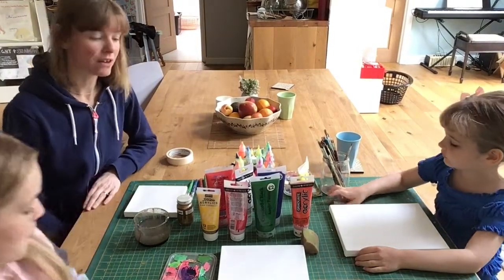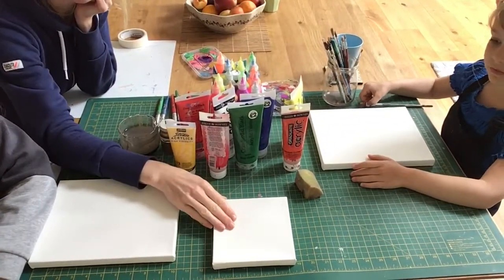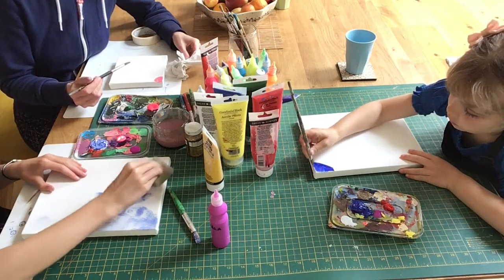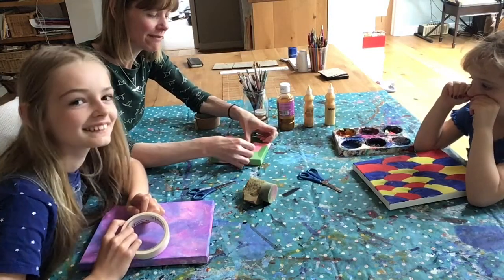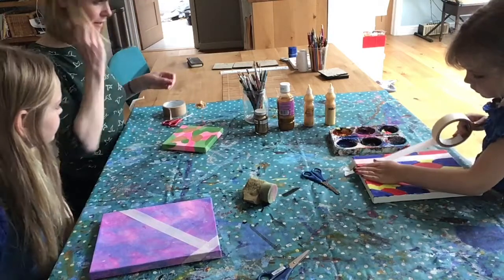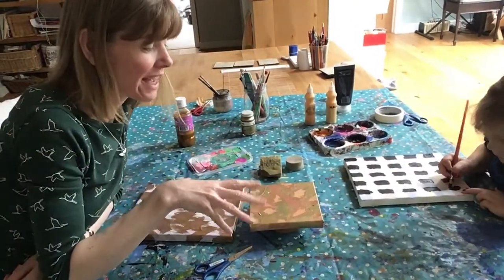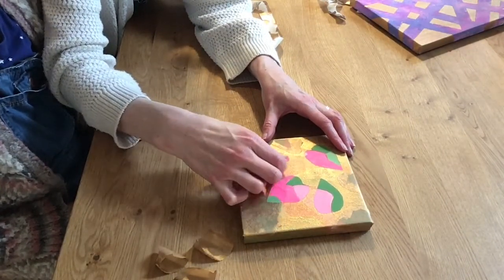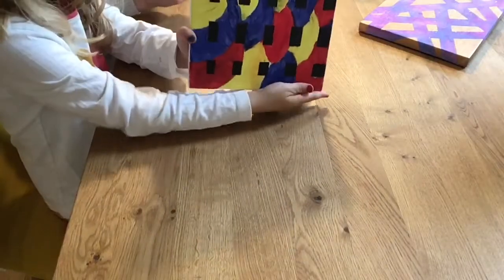Masking tape pictures